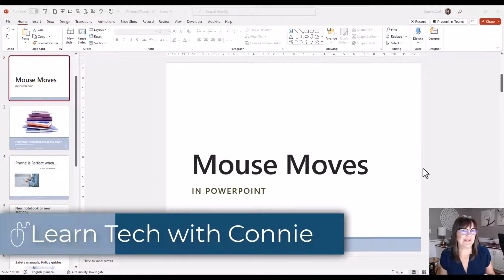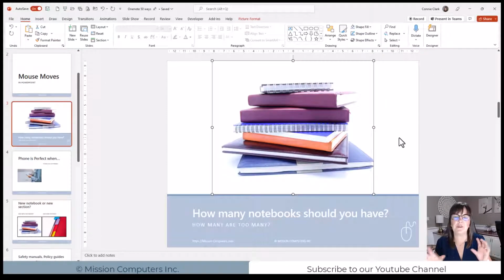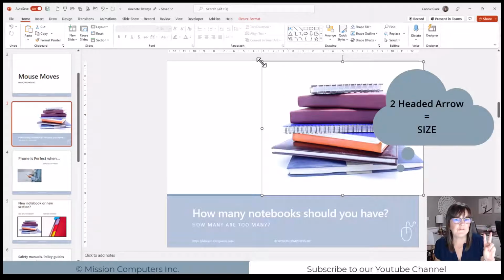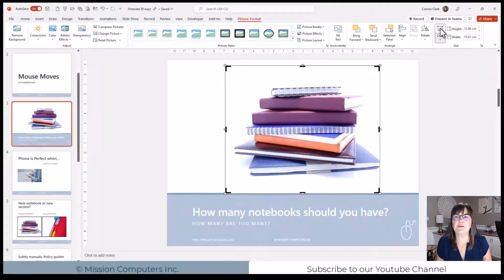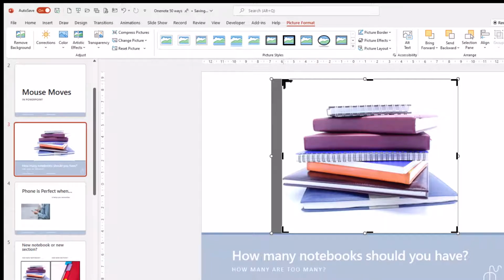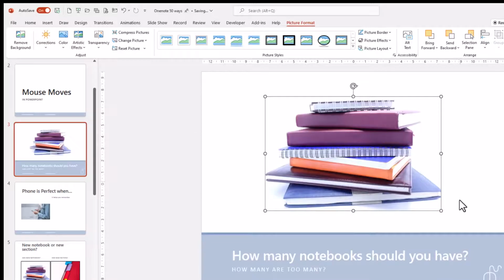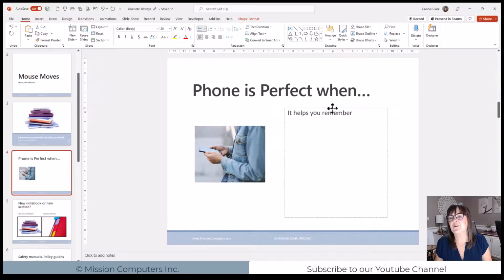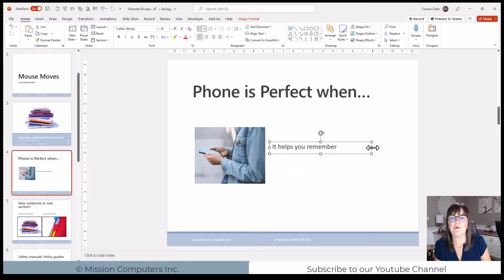Fear No More: Learn How to Seamlessly Work with Pictures and Text in PowerPoint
In this step-by-step tutorial in under 10 minutes, learn how you can work easily with pictures and text in PowerPoint. Mouse tips for easily making changes on your slides. Find out how to crop effectively in PowerPoint.